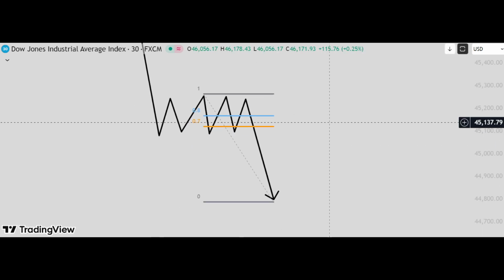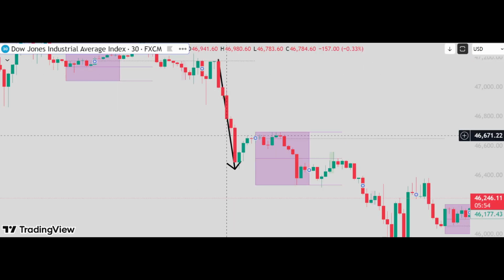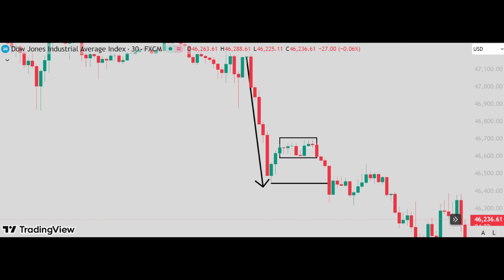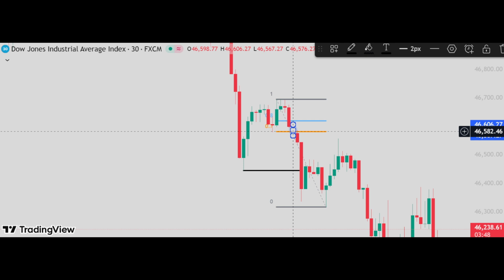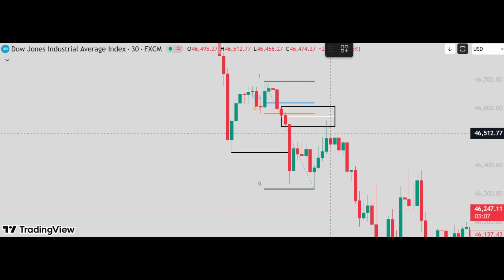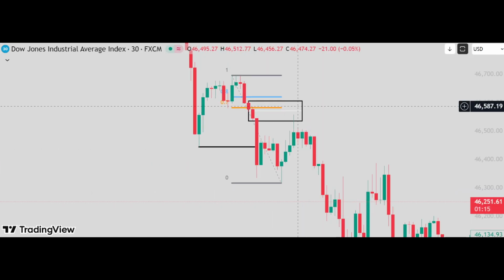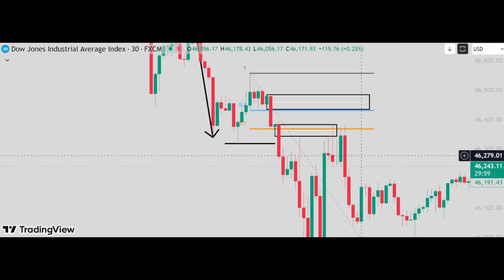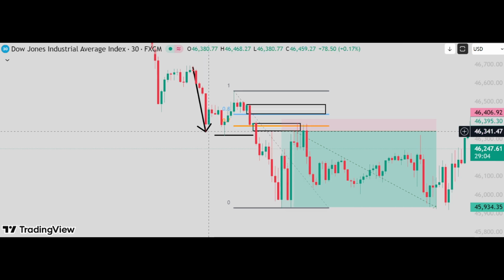Supply And Demand Simplified With One Confirmation Watch This!